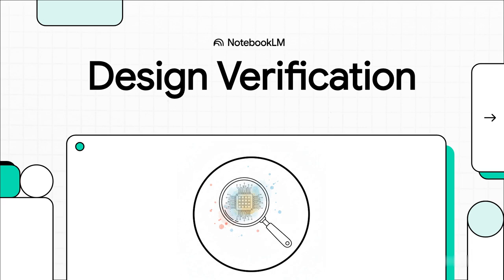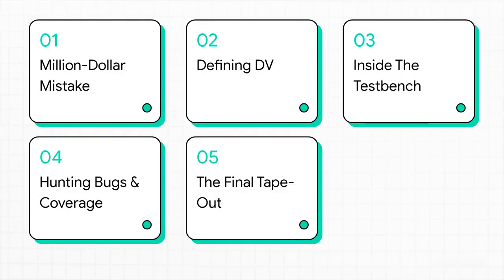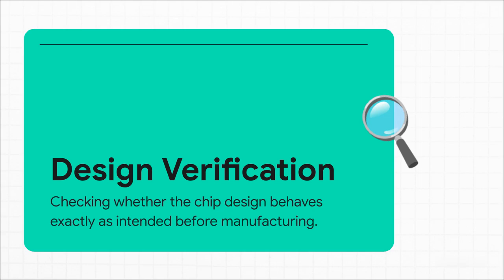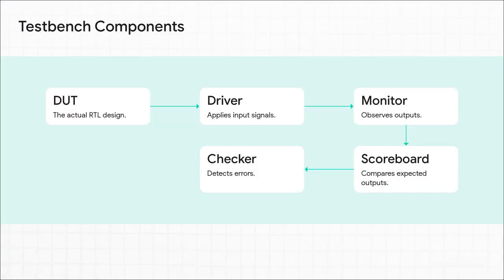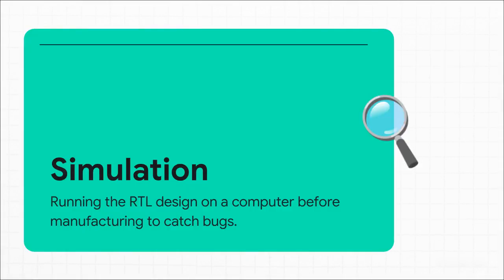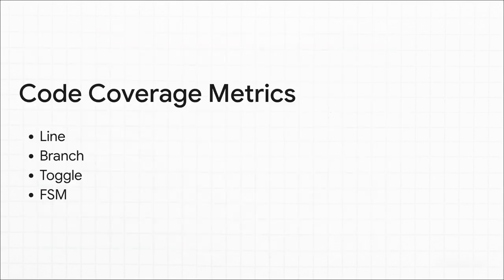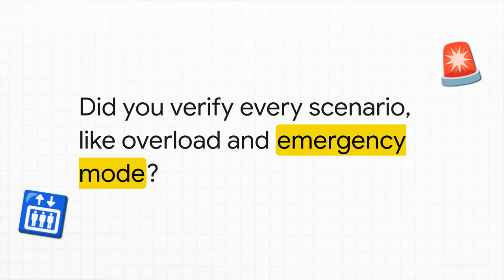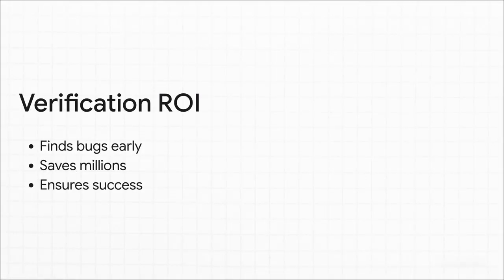Why does the chip will be verified before doing package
**Design Verification (DV)** is the process of checking whether a digital chip design works exactly as intended before it is manufactured. Verification engineers use simulations, testbenches, and coverage analysis to identify and fix functional bugs early, ensuring the chip meets its specifications. Since manufacturing a faulty chip is extremely expensive, design verification is a critical step that improves reliability, reduces development costs, and helps achieve first-pass silicon success.